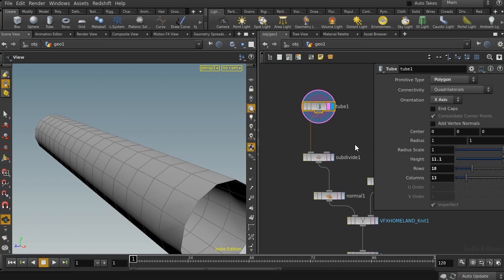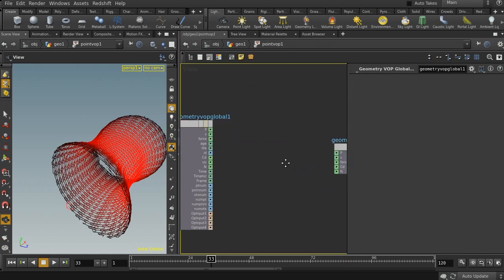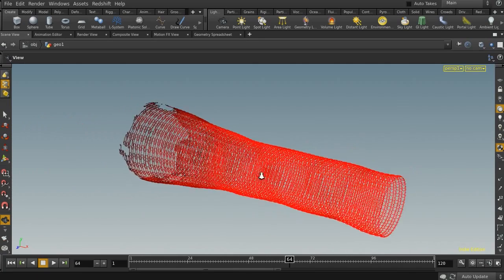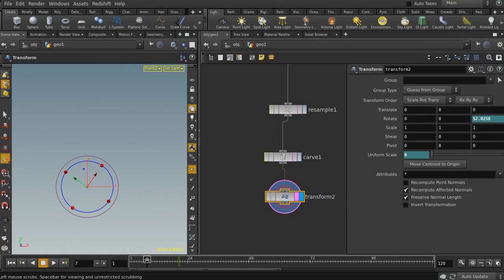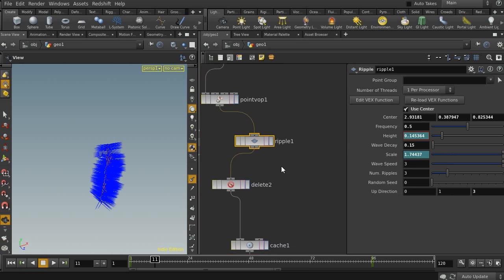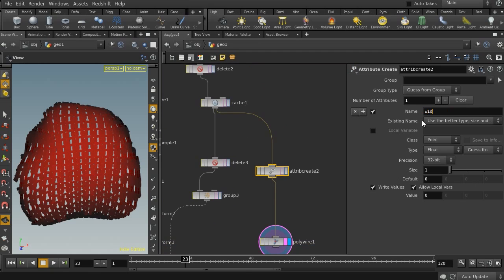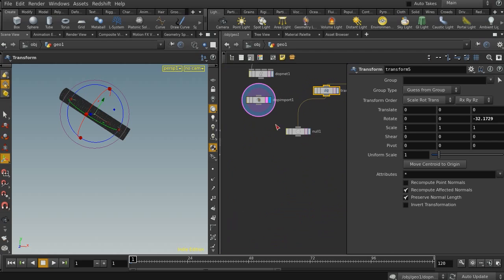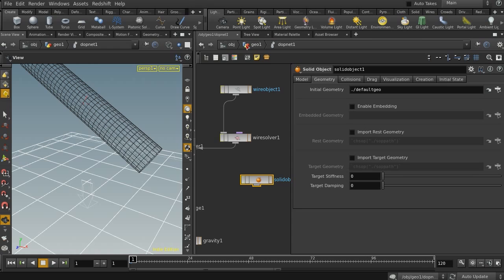Knit Solver Tutorial Part 2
Here is the second part of Houdini knit solver tutorial. This video shows how you can create the growth effect using Houdini knit solver.